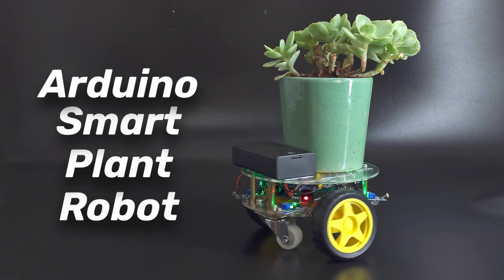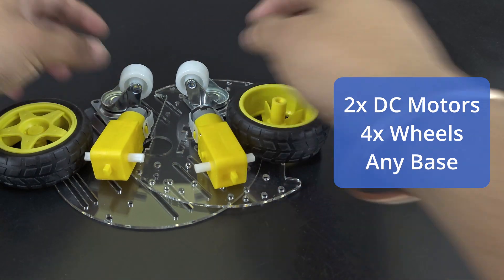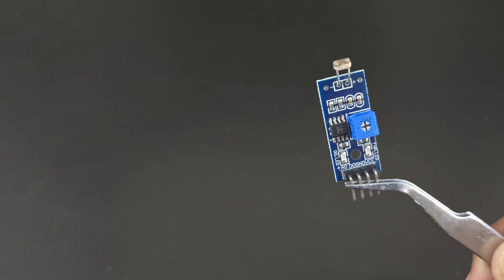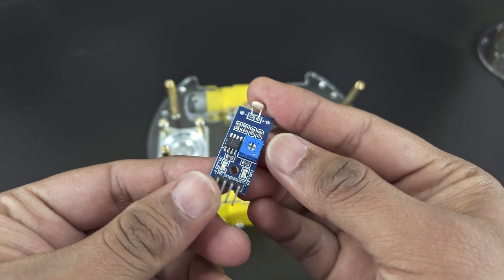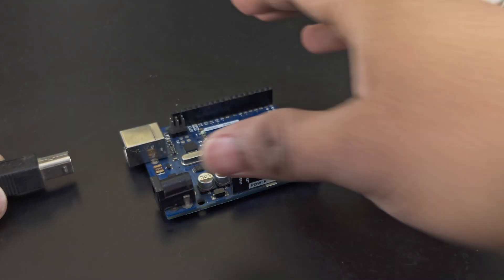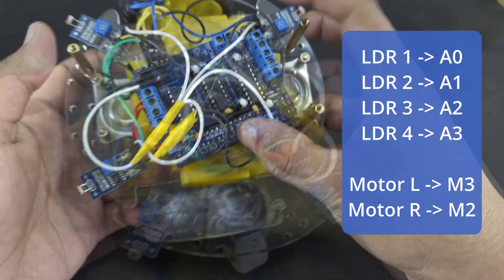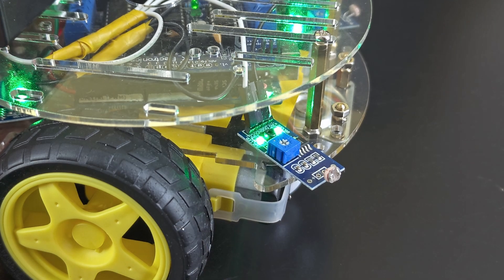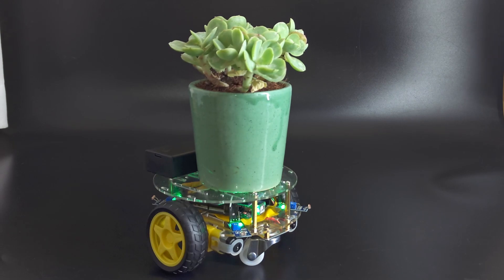Arduino Smart plant robot | Beginner project with code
A light seeking smart plant robot using an Arduino Uno and the motor shield. This smart plant robot detects changes in light and moves / turns the plant where there is more light. A fun and easy project for beginners. Full code and connection diagrams are linked below.

Chapters:
00:00 Intro
00:14 Components
00:54 Assembling Chassis / Base
02:25 Code
02:48 Wiring
03:50 Demo
04:28 Outro